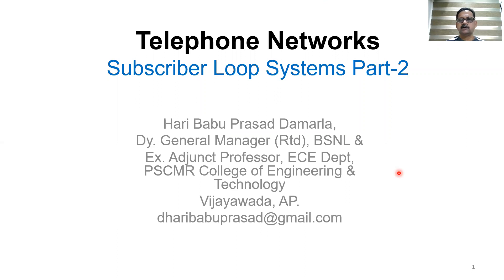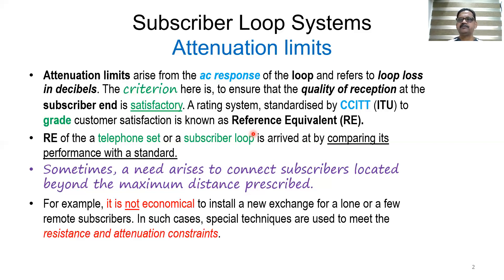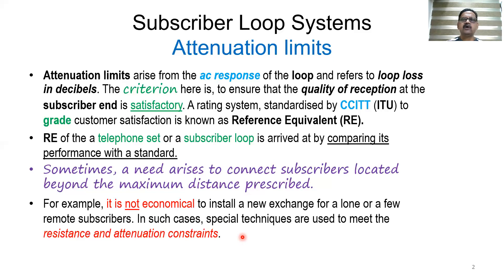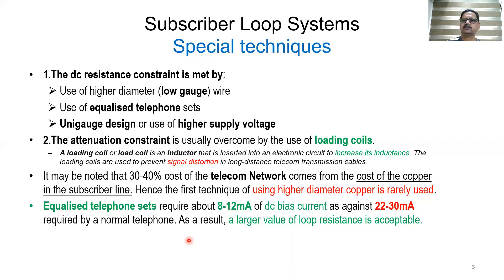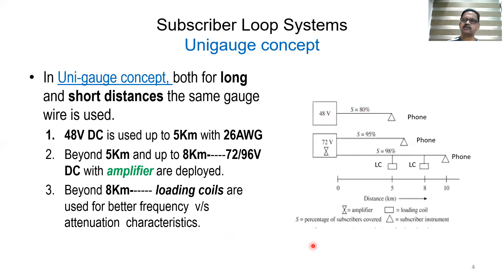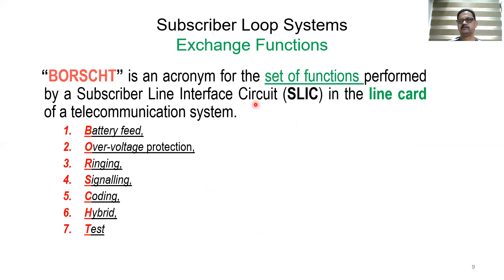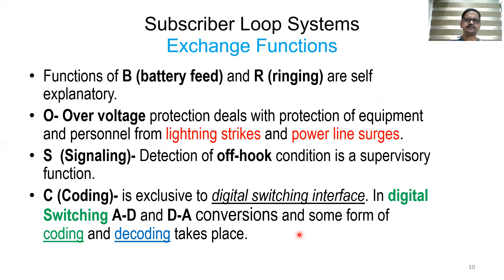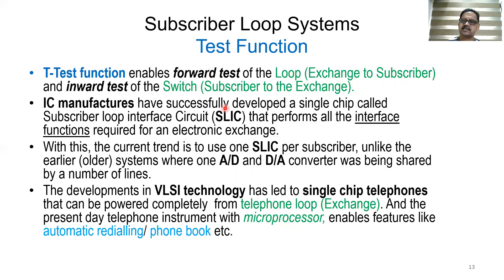ESS15 Subscriber loop Systems Part 2